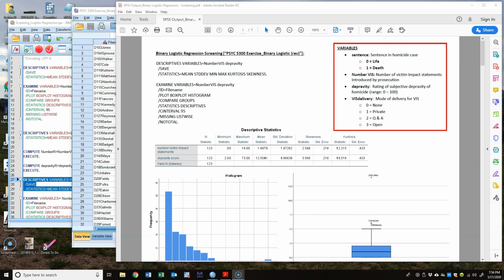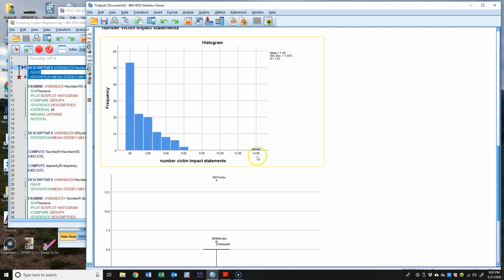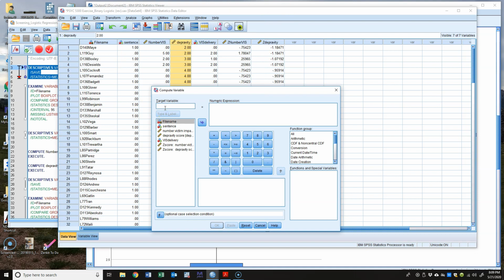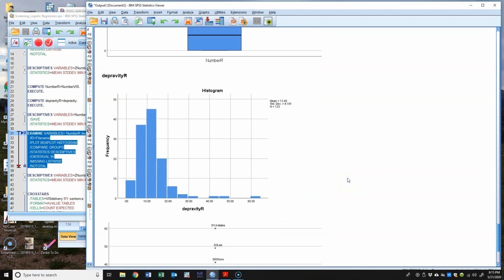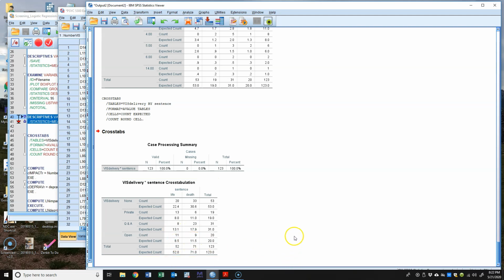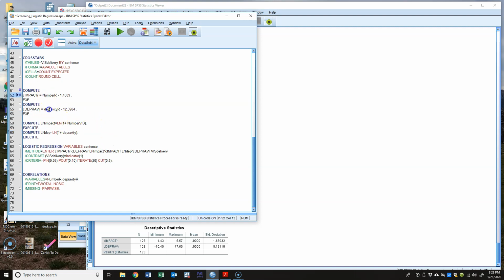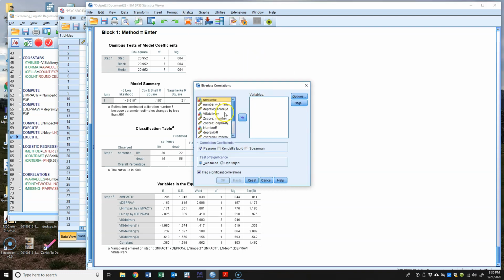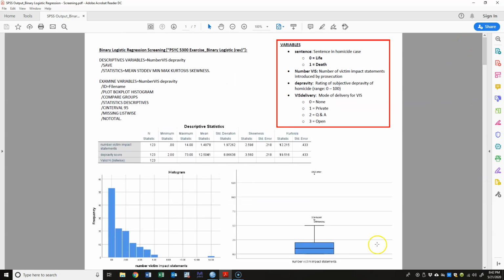Demo: Binary Logistic Regression Screening (SPSS)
Basic screening for binary logistic regression with continuous and categorical variables.

Variable Description: 00:36
Missing Values: 02:23
Descriptives: 02:39
Distribution Graphs: 05:11
Extreme Values: 09:40
Smoothing: 11:42
Coverage of Categorical Variables: 22:47
Linearity with Logit: 28:27
Collinearity: 38:53
Screening Summary: 40:03